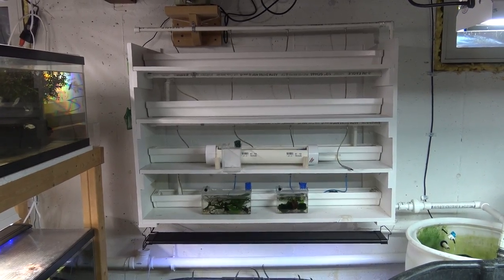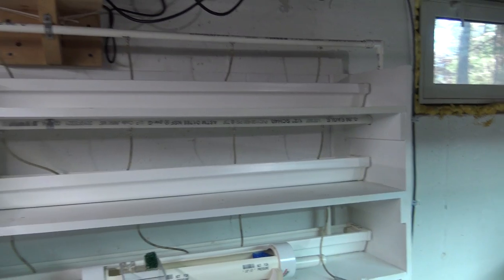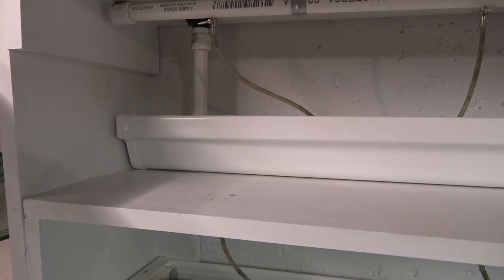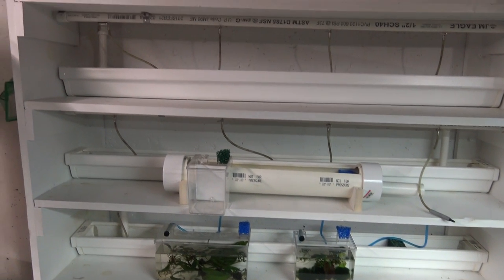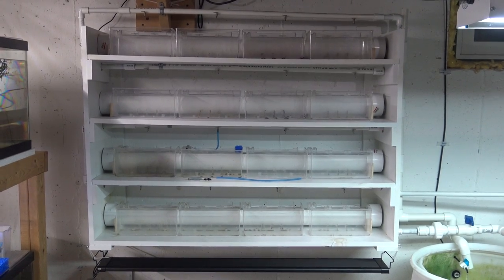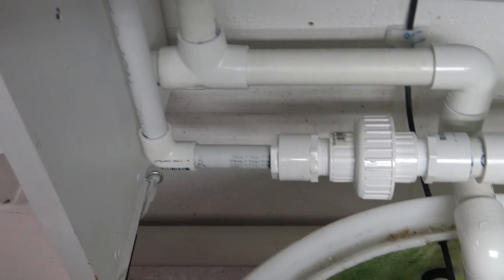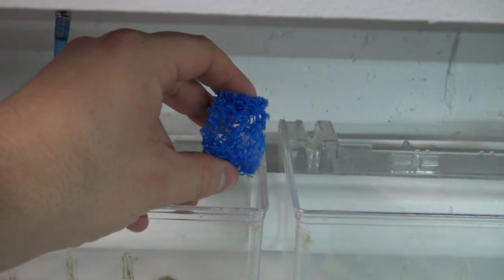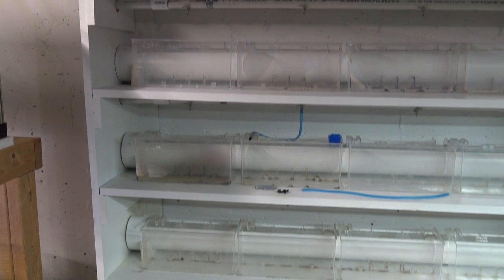#562: BETTA BARRACKS REBUILD - Update Monday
We had some small leaks and not a lot of confidence in the gen 1 wall mounted fry rack after it was left empty and dried out. In this video we talk about the good, the bad, and give the rack a big update to make it much more reliable. This will be used to house fish, fry, and other things very shortly!

Music attributed to Markvard - Everybody - Free Music for Vlogs